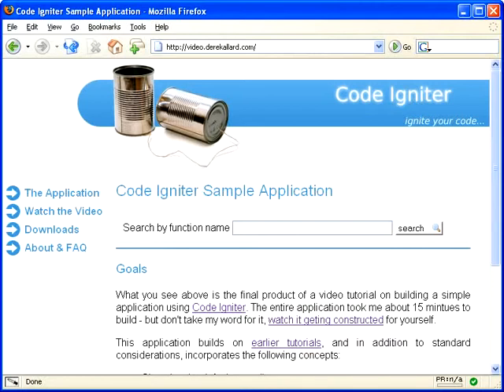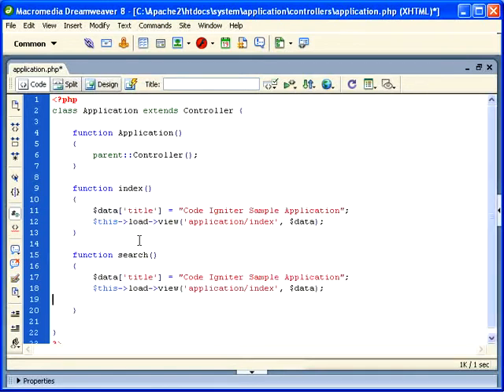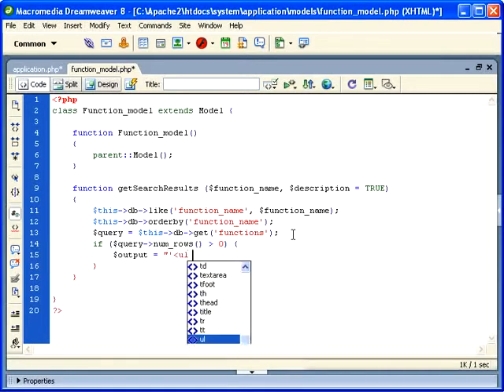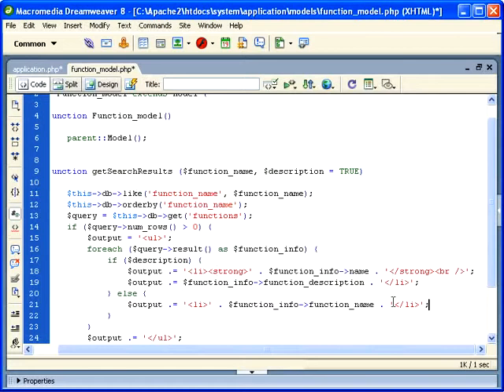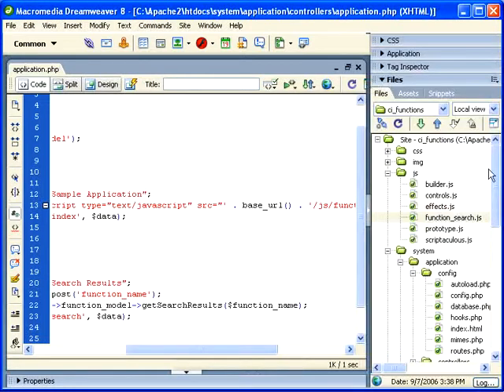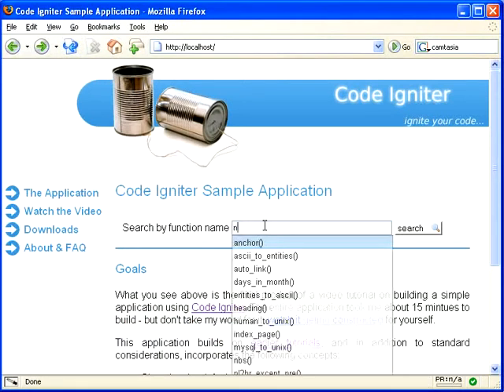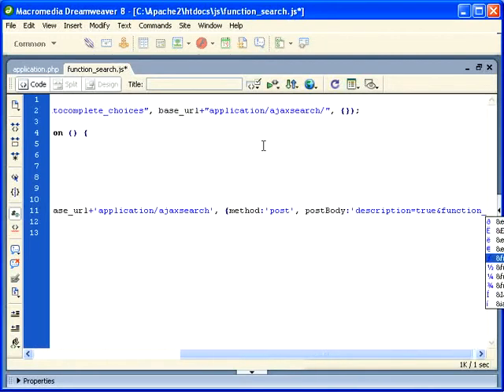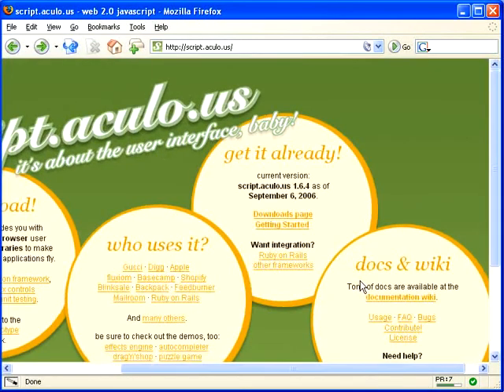Simple Application Codeigniter